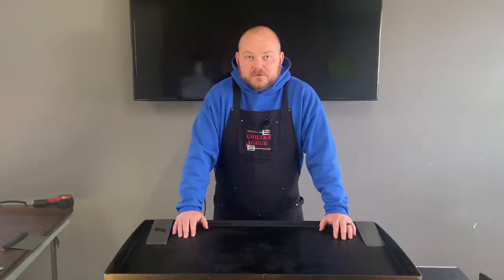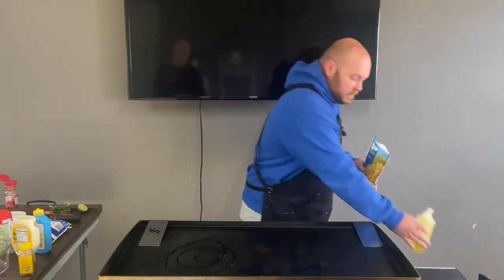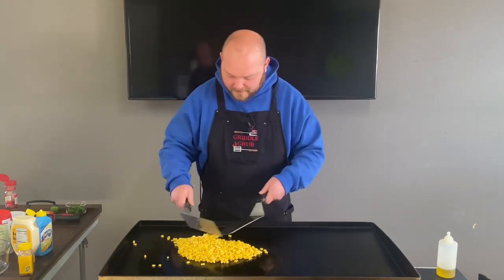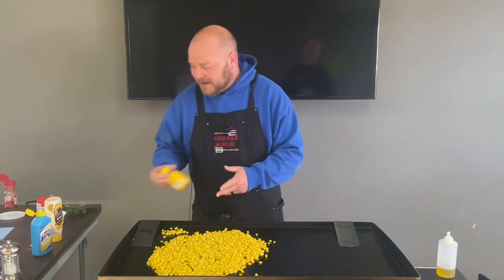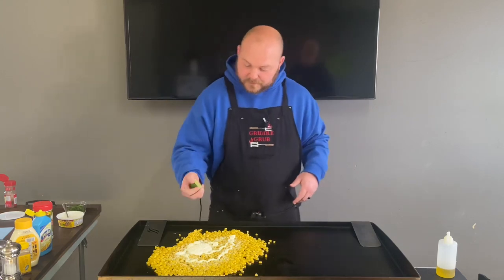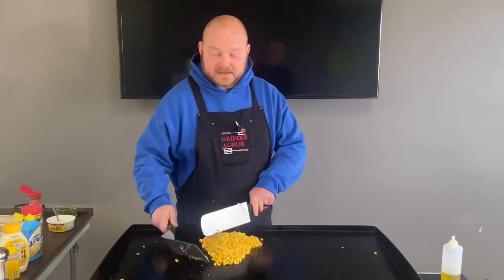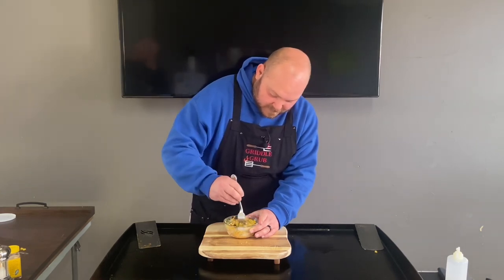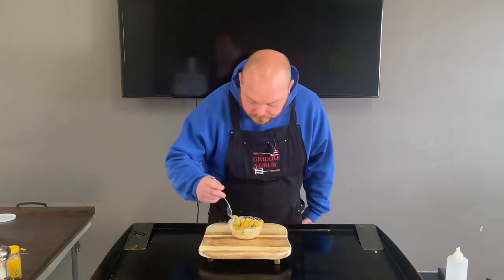MEXICAN STREET CORN THE EASY WAY ON THE BLACKSTONE GRIDDLE | ELOTE | BLACKSTONE GRIDDLE RECIPES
This is how to make Mexican street corn the easy way or Elotes the easy way on the blackstone griddle. A lot of people call this corn in a cup. A super easy cook and a great Blackstone griddle recipe. Great side dish to go with tacos! Warm that corn up nice and good. I had my grill around 375. Add salt and pepper to taste. Add about a quarter cup of mayonnaise, 3 tablespoons of parkay butter and Add about three heaping tablespoons of sour cream. I put in about 2 tablespoons of cotija cheese and then Add 2 tablespoons of chili powder and mix together real well. I would let that cook up together for about five minutes and then put it in to a large serving bowl. Add some more sour cream and parkay butter over the top then more cotija cheese, chili powder and cilantro on top. This is how I cook on the BLACKSTONE!
2 bags sweet corn
Mayo
Chili powder
Crema Mexicana
Cotija cheese
Parkay butter
Cilantro